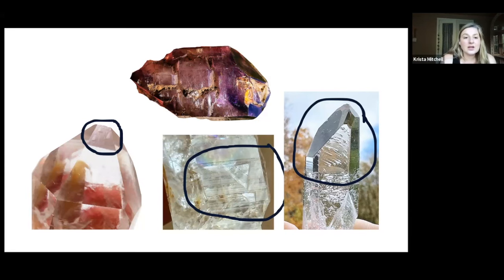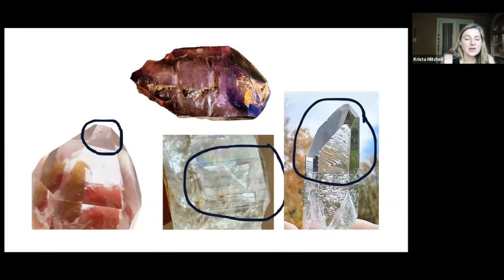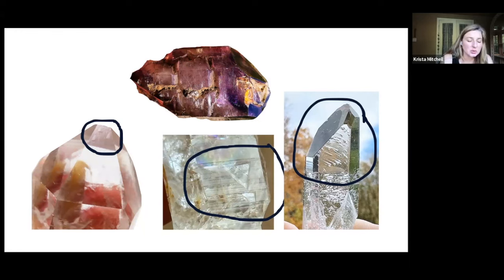Crystal Holograms, Light Codes, and the Earth's Light Library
My work has been evolving behind the scenes for a few years. I've channeled a system of transcendental healing, spiritual activation, DNA alchemy, and conscious co-creation with crystals.

More than ever the crystals have become my guides, teachers, and allies, and here in this video I share with you a few of their secrets from my online
"ISTARIA CRYSTALLIS™️ - Codex" program.